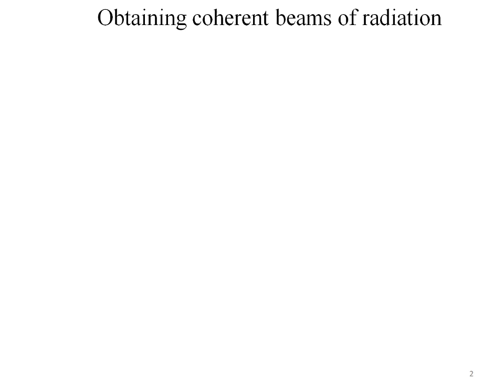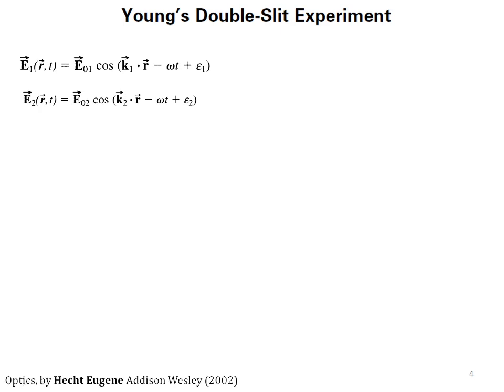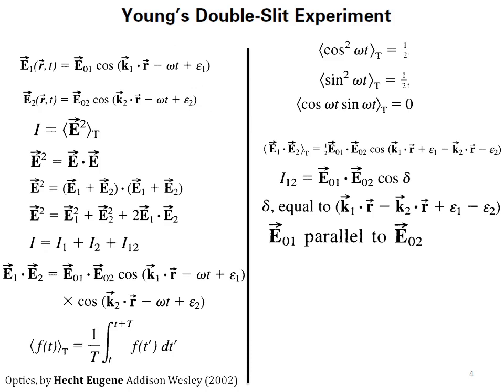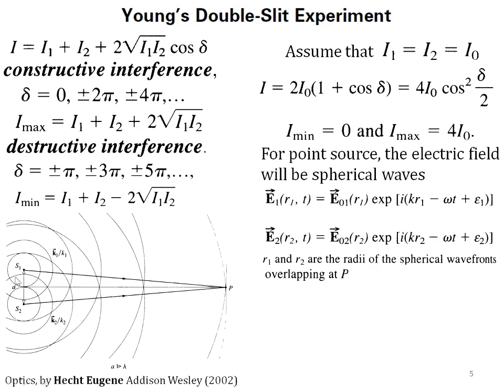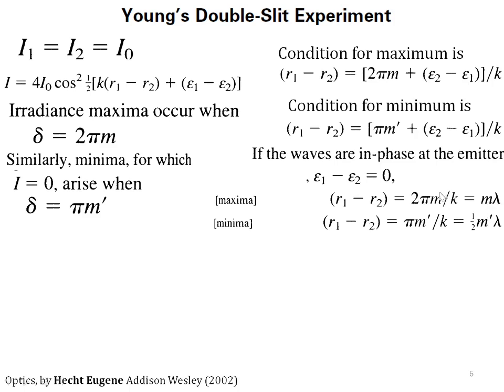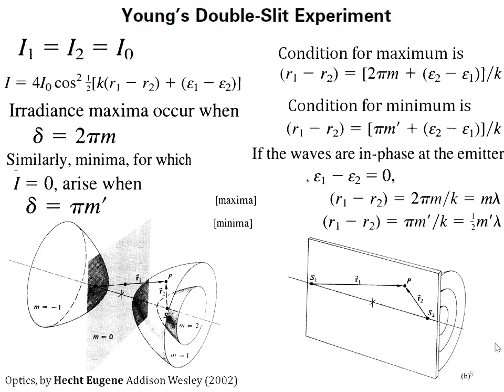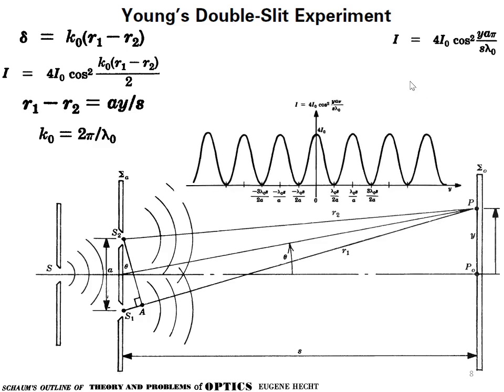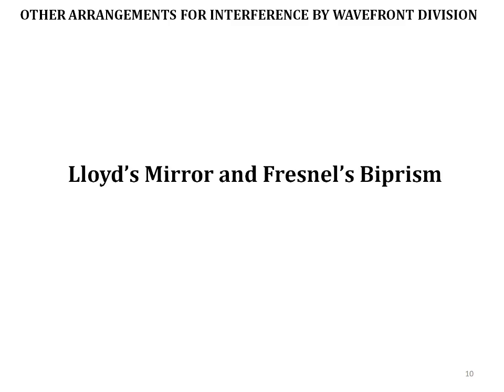Interference-III: Young's double slit experiment